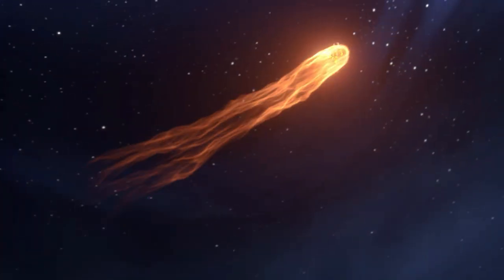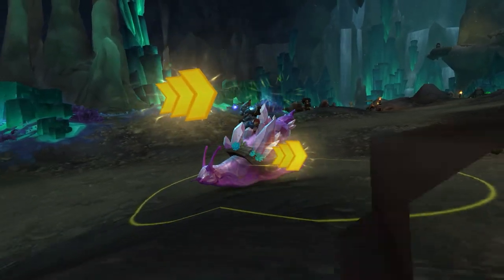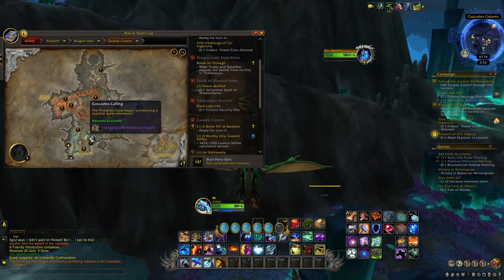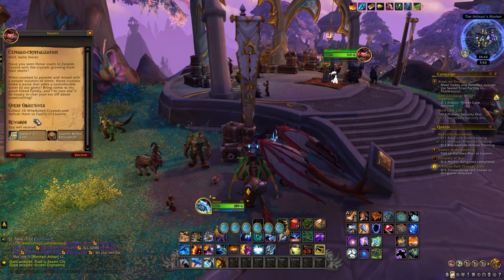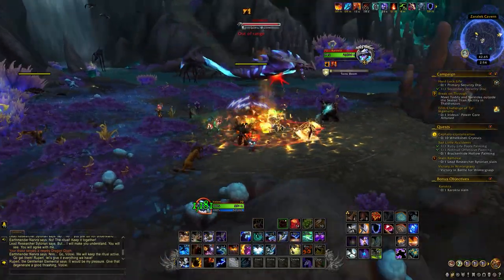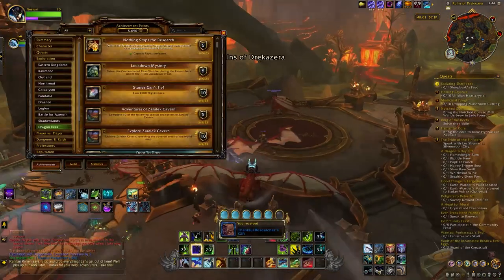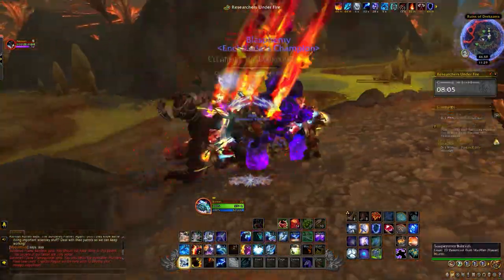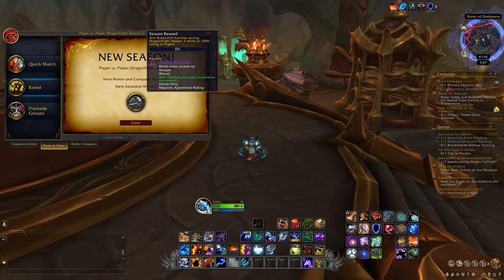All New WoW 10.1 Mounts: And How To Get Them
How to get all the new WoW 10.1 mounts. Blizzard have added lots of new mounts in the Zaralek Cavern and with the release of Dragonflight 2. So I wanted to breakdown every new mount and where to get it.

I hope you find this useful as a compilation of all the new mounts in 10.1 and it helps you gets one of them. Lots of these new mounts are time gated, so had to show them from the collections tab, rather than have them so early.

This also doesn't include any Dragon Customizations, such as the Aberrus raid, or the gladiator pvp mount. But if you think they should be included in future videos, let me know.

Timestamps:
0:00 Intro
0:10 Seething Slug
0:50 Big Slick In The City
1:28 Subterranean Magmammoth
2:15 Boulder Hauler
3:08 Igneous Shalewing
3:54 Shadowflame Shalewing
4:35 Cataloged Shalewing
5:20 Morsel Sniffer
5:45 Inferno Armoredon
6:28 Vicious War Snail